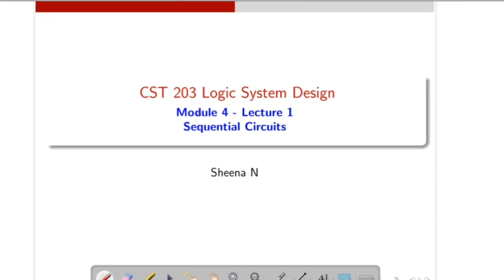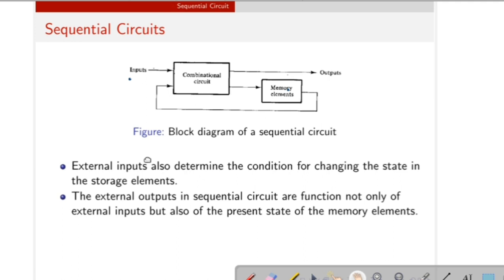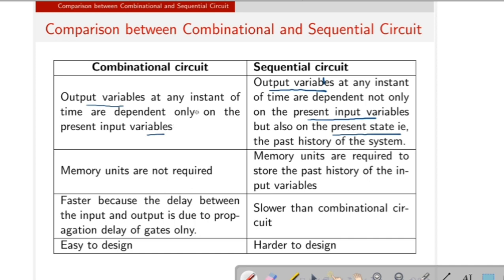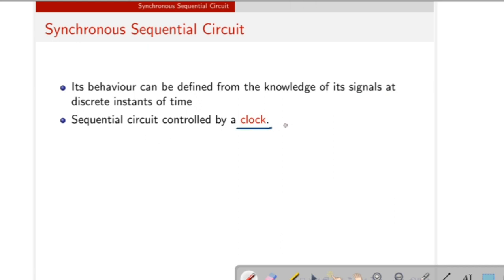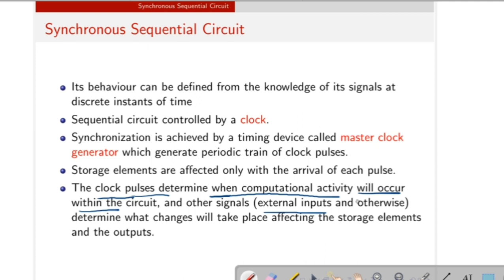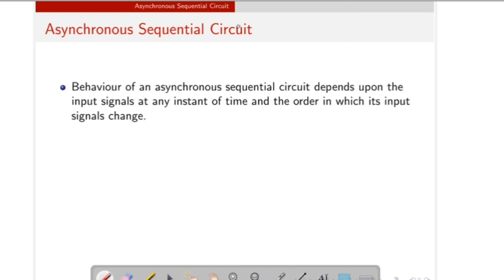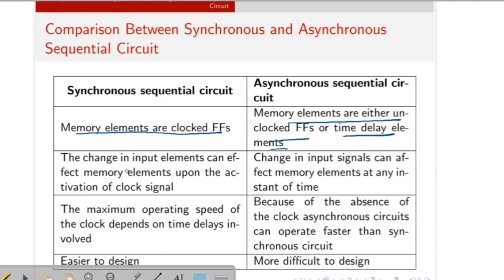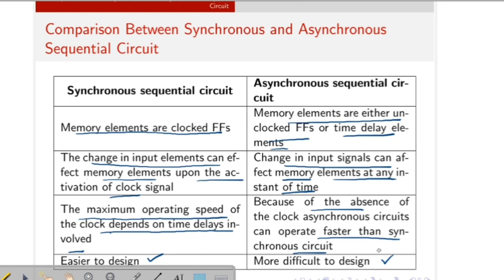Module 4 - Lecture 1 - Sequential Circuits || Sheena Kiran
Here I explain
1. What is a sequential circuit.
2. Comparison between sequential circuit and combinational circuit
3. Synchronous sequential circuit
4, Asyncronous sequential circuit
5. Comparison between synchronous sequential circuit and  asynchronous sequential circuit